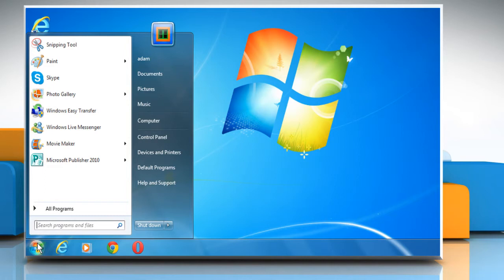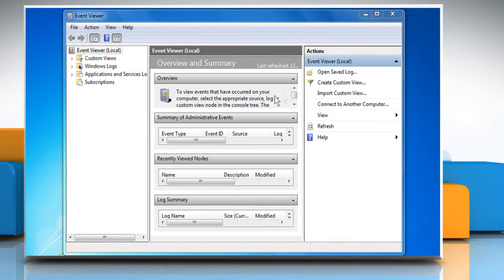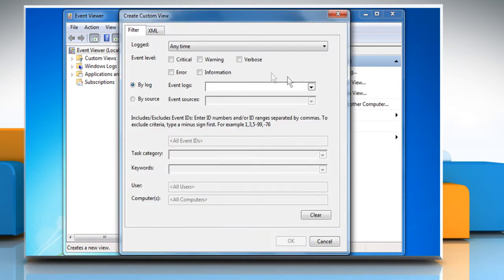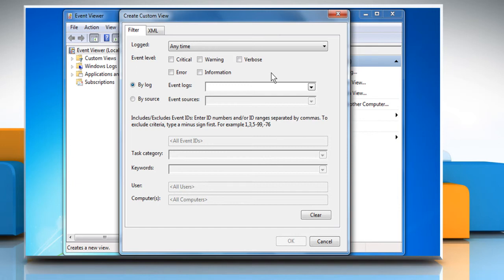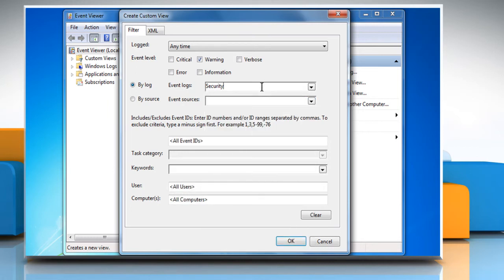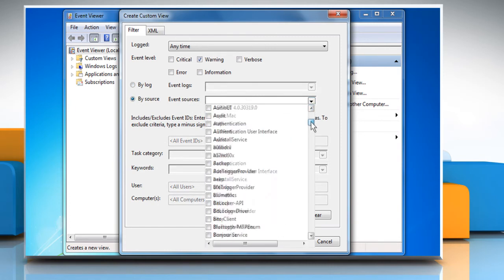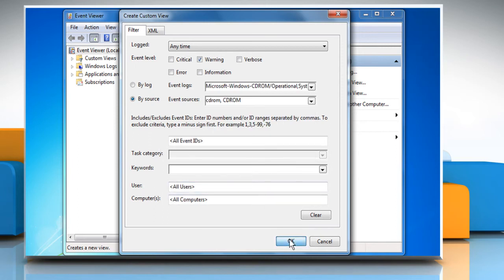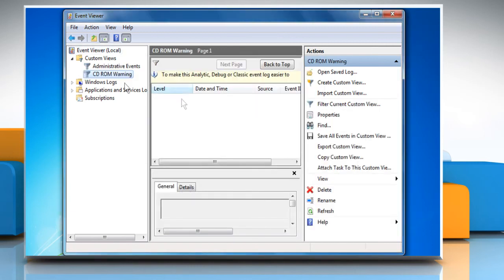How to create a Custom View in Event Viewer :Tutorial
The Event Viewer lets you have a look at what’s going on in your computer. If you want to keep an eye on any particular kind of logged information, you need to create and save custom views. Looking for methods to create a Custom View in Event Viewer, just follow the easy steps shown in this video.